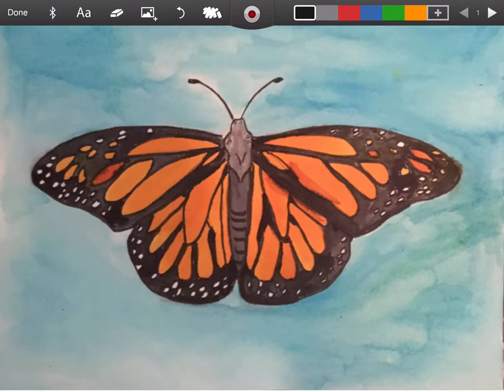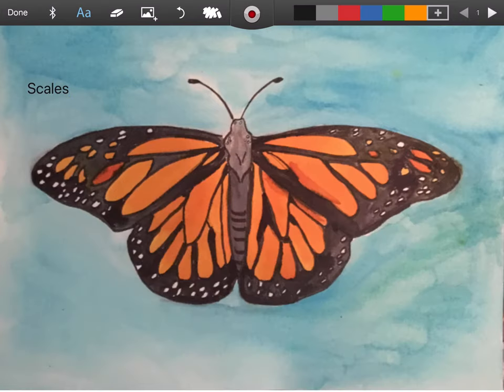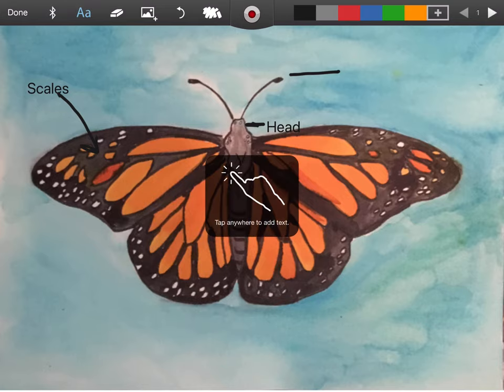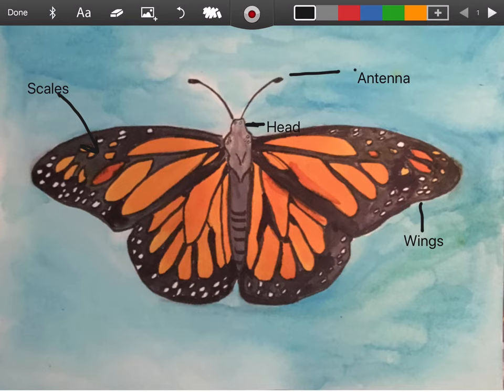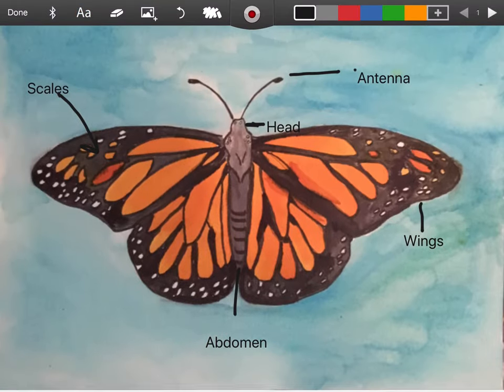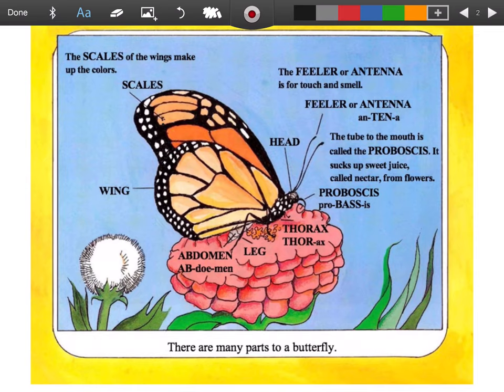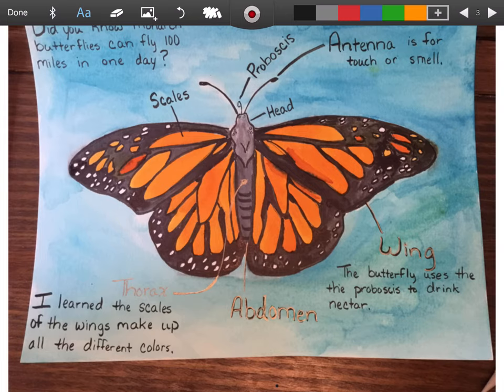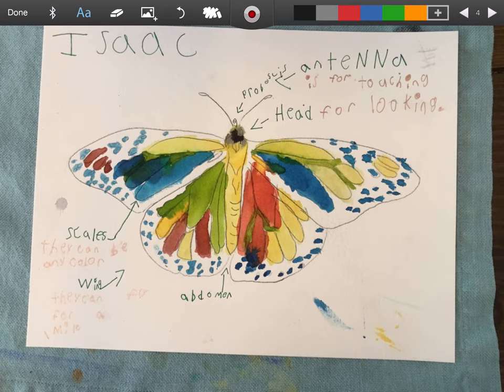How to label a nonfiction picture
Butterfly fact poster and labeling lesson.